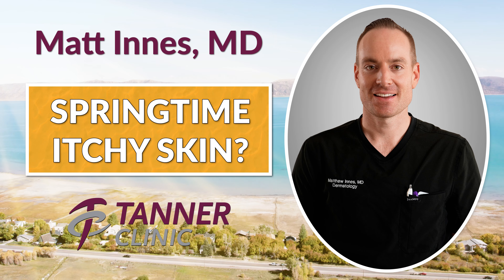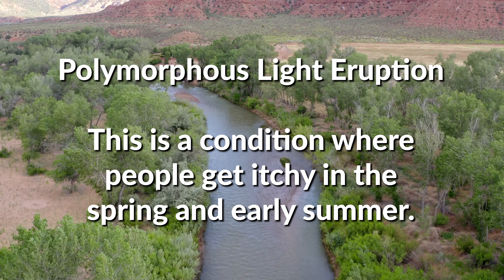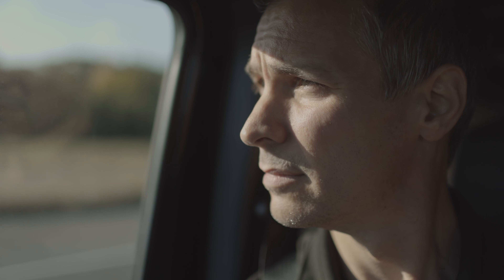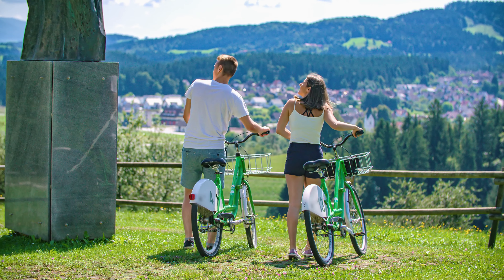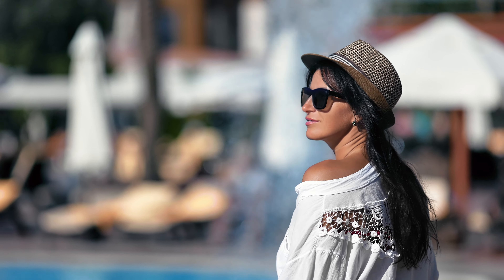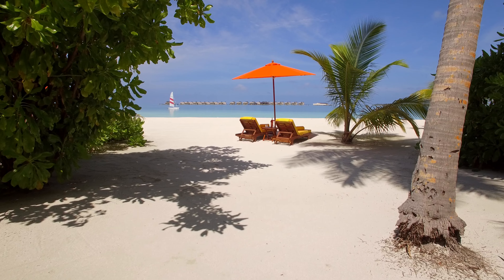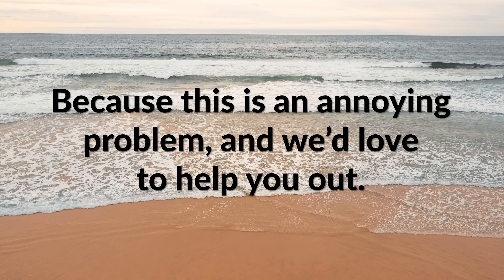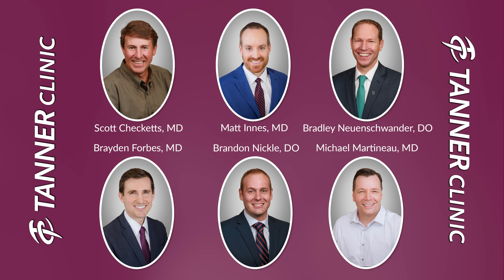Springtime Itchy Skin? Dealing with PMLE with Dr. Matt Innes at Tanner Clinic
Are you suffering from itchy skin in the Spring or Summer?  You may have PMLE (Polymorphous light eruption).  Contact Dr. Matt Innes at Tanner Clinic in Layton Utah to learn more.

Dr. Innes is a board-certified dermatologist, the highest certification awarded by the American Board of Dermatology. He has 4.9 stars on google reviews.

Dr. Innes is a thoughtful doctor who is committed to getting to the bottom of his patients’ skin conditions. He practices medical and surgical dermatology.

Dr. Innes enjoys boating, skiing, snowboarding, golf, eating out, traveling, and spending time with his wife, Natalie, and their kids. “I love being back in Utah,” he states. “There aren’t many places where you can ski on great snow in the winter and great water in the summer!”

Tanner Clinic has six Dermatologists, five in Layton and one in Syracuse.

SOCIAL